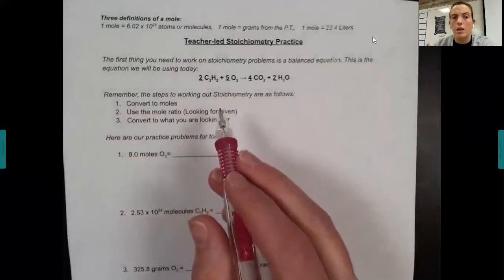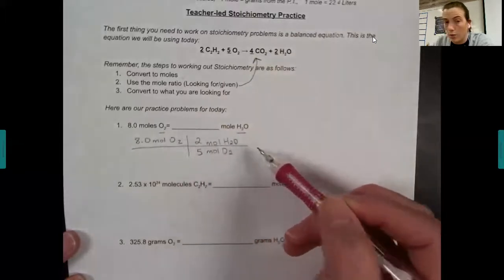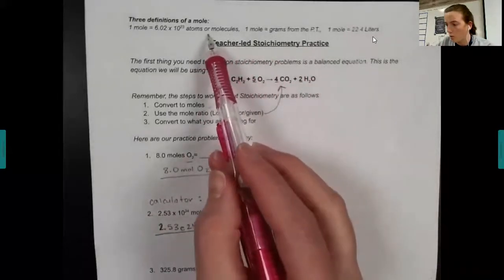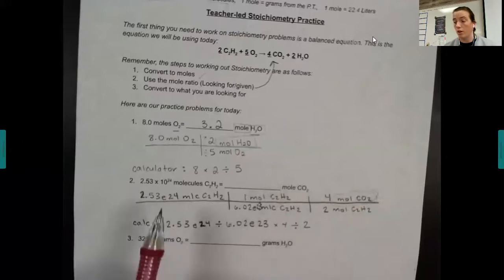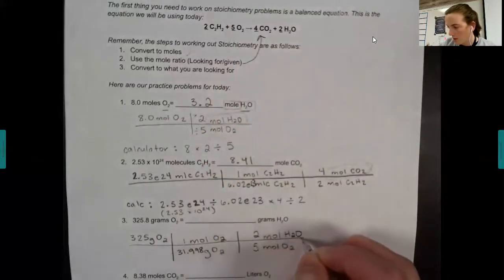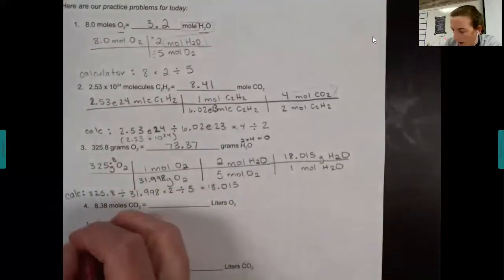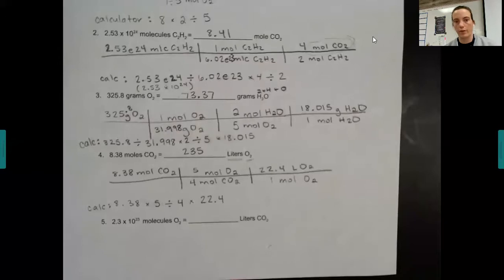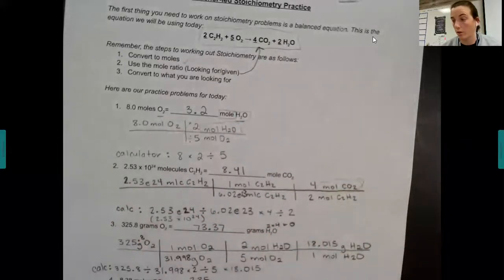Teacher- Led Stoichiometry Practice